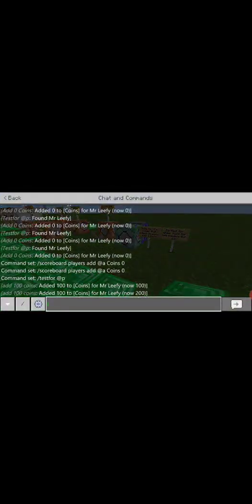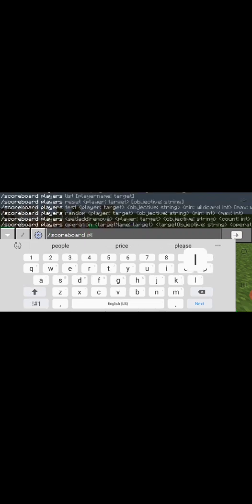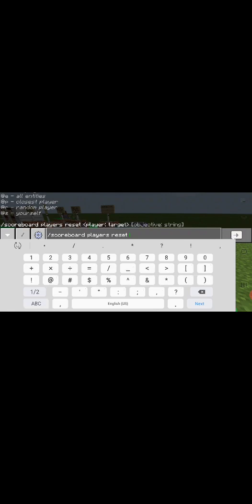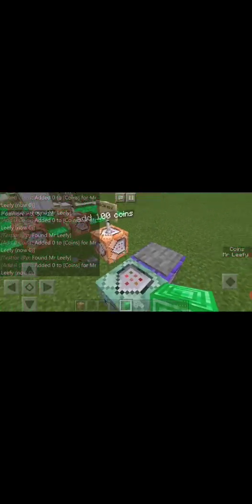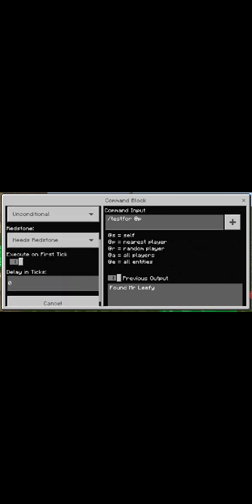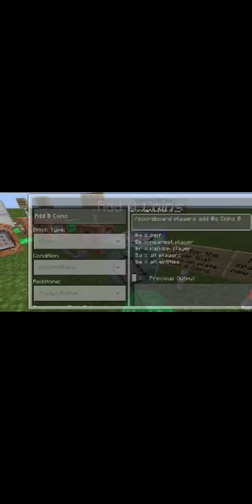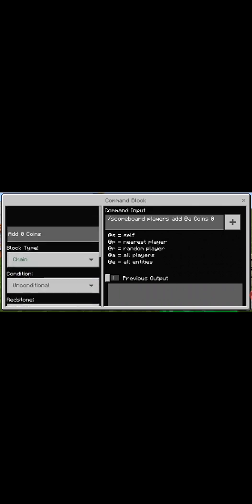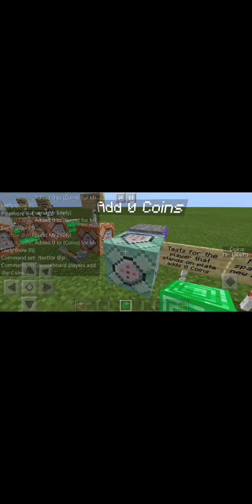Add players to scoreboard automatically in minecraft (Bedrock Edition) 1.14.60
We will be going over the details of adding new players to the scoreboard automatically when joining the realm or server! We use the notorious command block!

Command Block  with pressure plate or redstone conntected to it.
- Add /testfor @p
Next add a command block and change it to a chain block.
- /scoreboard players add @p Coins 0
(This this doesnt work, check to make sure your Scoreboard is set as Coins or whatever you put it as within the code)
Use this to check
/scoreboard objectives list
(Should let you know the active scoreboards set up)